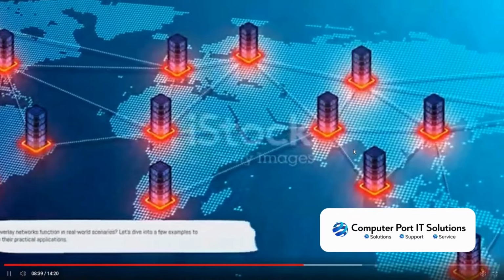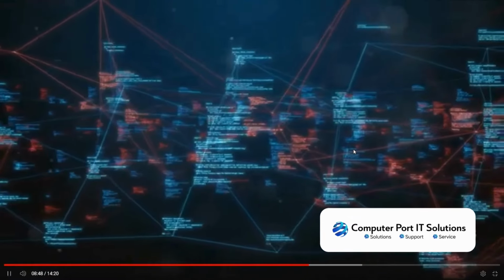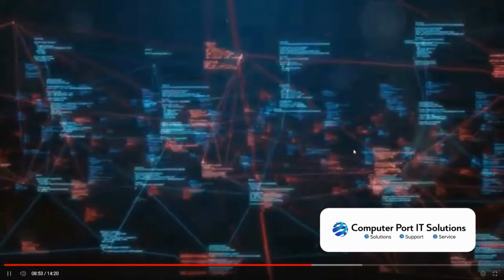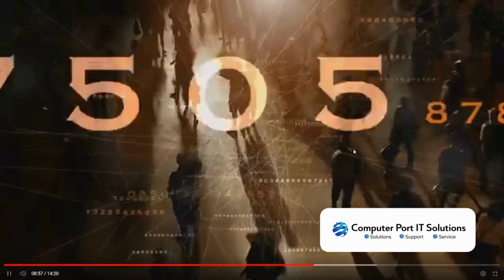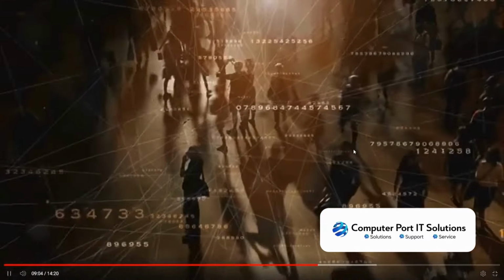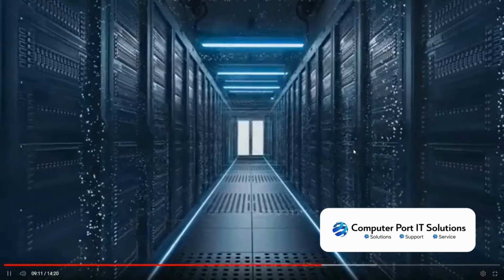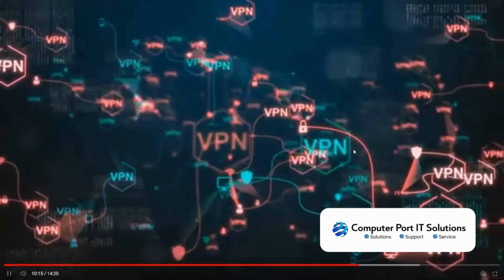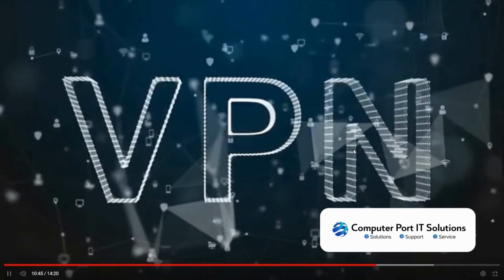What Are the Benefits of Using Overlay Networks?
Overlay networks are a type of network architecture that is built on top of an existing network infrastructure, providing additional functionality and flexibility. These networks are commonly used in the field of computer networking to address various issues such as scalability, security, and ease of management. Here are key aspects of overlay networks:

Definition:

An overlay network is a virtual network that is created on top of an existing network (underlay network). It uses tunneling and encapsulation techniques to establish communication between nodes.
Tunneling:

Overlay networks often rely on tunneling protocols to encapsulate and transport network traffic between nodes. This allows data to be transmitted across the underlying network in a way that is transparent to the hosts involved.
Virtualization:

Overlay networks provide a level of abstraction by creating a virtualized network that operates independently of the physical network infrastructure. This abstraction simplifies network management and enables the implementation of specific services.
Scalability:

Overlay networks can improve scalability by dividing the network into logical segments or virtual networks. This enables more efficient resource utilization and better management of network traffic, especially in large and complex environments.
Security:

Overlay networks can enhance security by providing an additional layer of isolation and encryption. Communication between nodes within the overlay can be secured independently of the underlying network, protecting data from unauthorized access.
Service Composition:

Overlay networks facilitate the composition of various network services by allowing the deployment of specific services on top of the existing infrastructure. This makes it easier to introduce new features and functionalities without significant changes to the underlying network.
Application in SDN (Software-Defined Networking):

Overlay networks are often associated with SDN, where they play a crucial role in separating the control plane from the data plane. SDN controllers can use overlay networks to manage and configure virtualized network functions.
Examples:

Virtual Private Networks (VPNs) are a common example of overlay networks, where secure communication is established over the public Internet.
Multi-protocol Label Switching (MPLS) is another example, creating a virtualized layer on top of existing IP networks.
Challenges:

Overlay networks may face challenges related to performance, as the additional encapsulation and decapsulation processes can introduce latency. Coordinating communication between overlay and underlay networks also requires careful design to ensure efficient operation.
In summary, overlay networks provide a flexible and scalable solution for addressing various networking challenges, offering benefits such as improved security, service composition, and virtualization. They are widely used in modern networking architectures to enhance the functionality and manageability of networks.